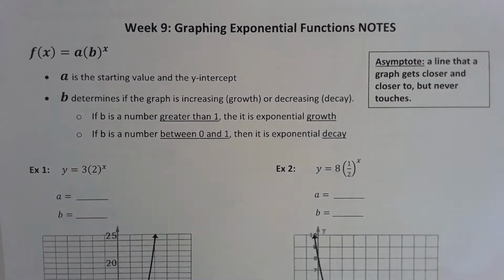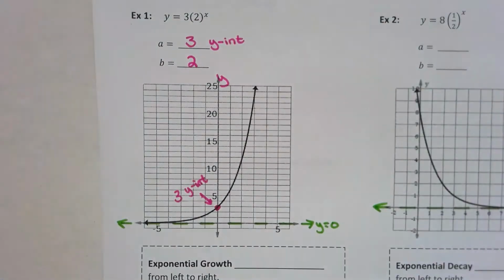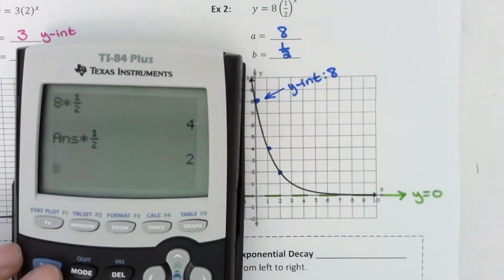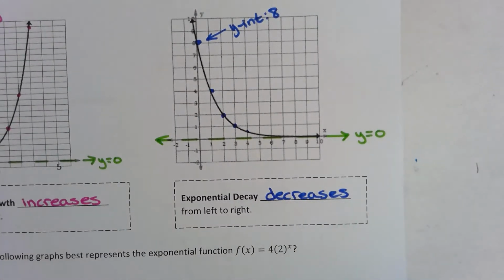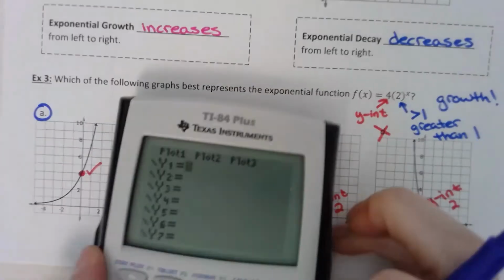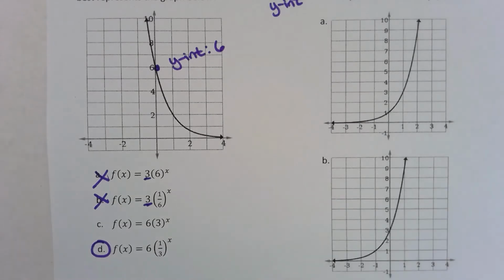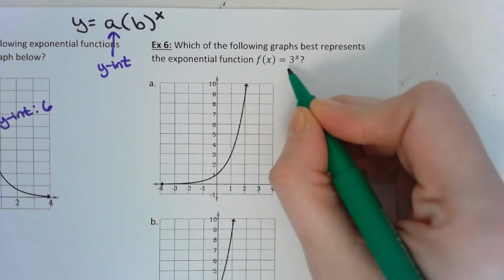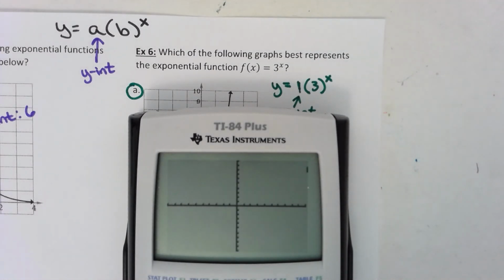Week 9 Graph Exponential Functions NOTES